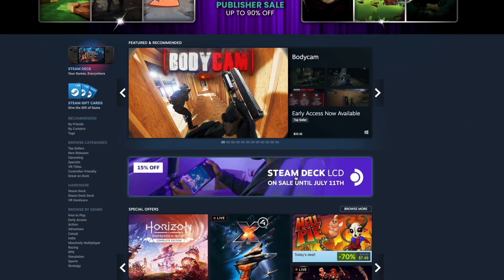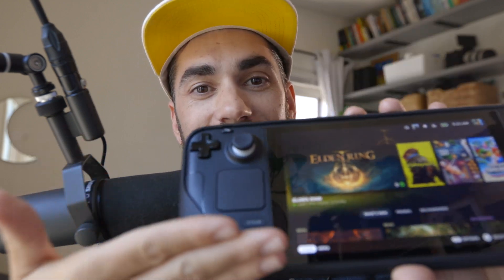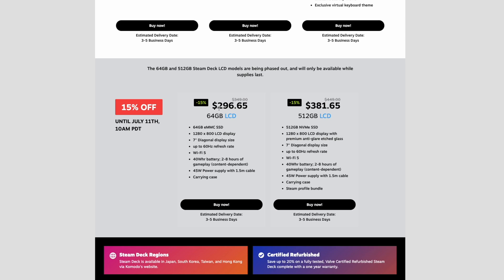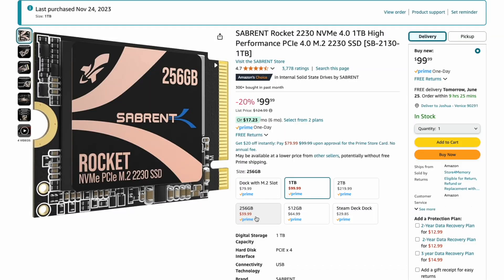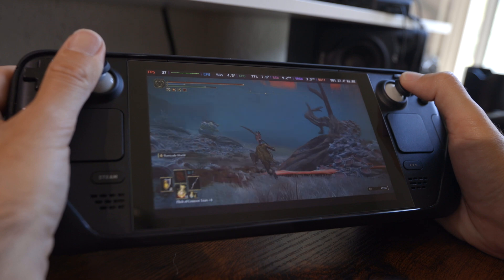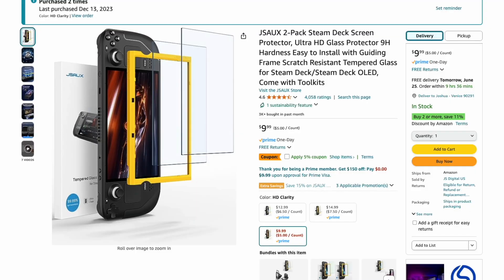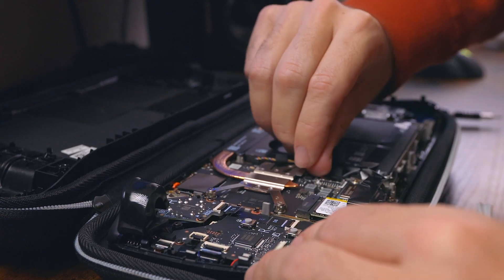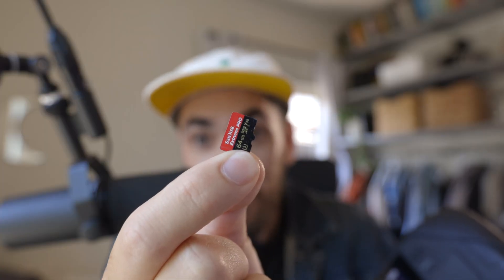Valve’s Steam Deck Sale: Huge Discounts You Can’t Miss!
1TB SSD NVMe
Micro SD card
Screen protector 2-pack

Viture PRO XR glasses - Amazon
6 in 1 Steam Deck Dock
USB charger portable
Battery Bank
Anger battery bank
Headphones over ear
In ear Pixel Buds Pro
External SSD (run windows)
Switch Controller 8bitdo
🎮 8Bitdo Ultimate 2.4g Wireless Controller
Steam Deck 64 GB (cheaper to buy on steam store)
DESK SETUP
Desk Sit Stand
Mac mini m2
Monitor 42” LG OLED
CalDigit Thunderbolt 4 Element Hub
Speakers M-Audio

🔥 Steam Deck Sale Alert! This is the perfect time to grab this powerful handheld gaming PC at an unbeatable price.

But wait, there’s more! Upgrade your Steam Deck with a 1TB SSD for just $100. Boost your storage and gaming capabilities easily. Watch my detailed step-by-step guide on how to upgrade your Steam Deck with the SSD.

With this sale and upgrade, you’ll have an amazing Steam Deck for super cheap! Don’t miss out on this fantastic opportunity to enhance your gaming experience.